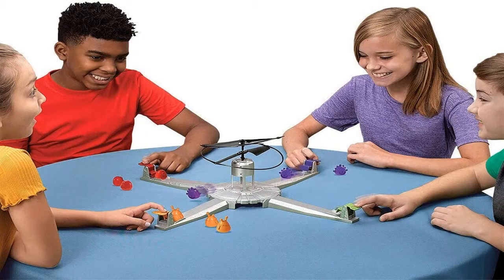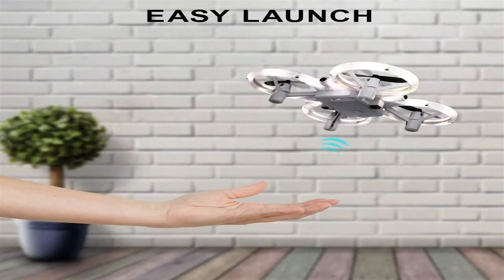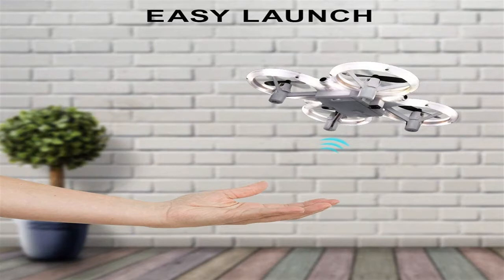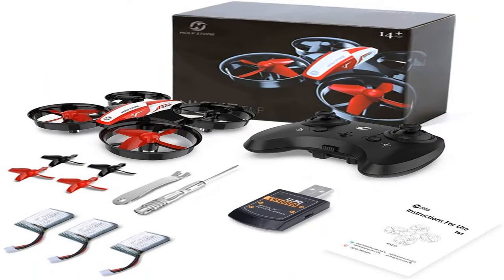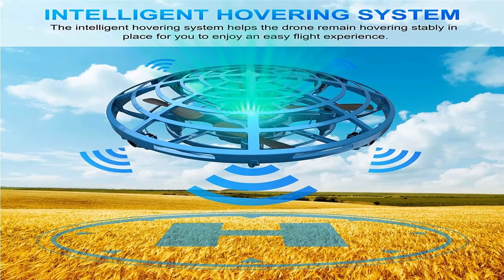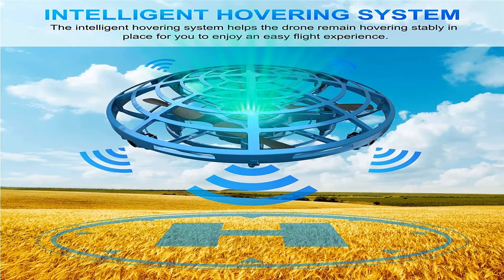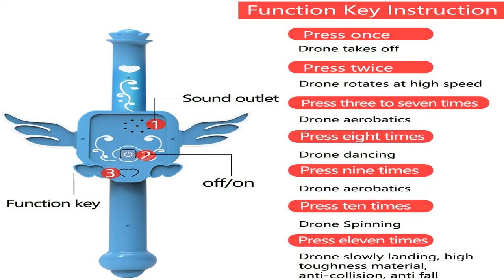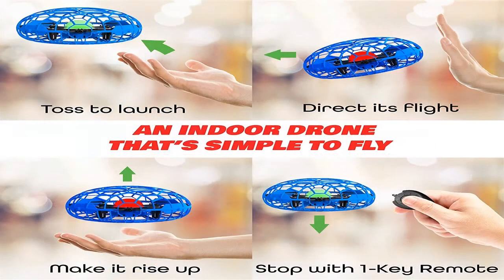parrot mambo drone fpv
Quadrocopters have turned into one of the most prominent toys in a number of years. If earlier just the military can pay for such a gadget, now also children are purchasing drones. Let's take a look at how to select a quadcopter to enjoy a stable trip. Drones have different numbers of propellers. Depending on their number, gadgets are divided into 3 types:
Tricopters: Three-propeller versions. Not one of the most stable, so they are just suitable for enjoyable. An excellent photo is not likely to be taken.
Quadrocopters: 4-propeller drones, most prominent. The model is stable, permits video clip as well as digital photography.
Hexacopters as well as Octocopters: These are costly as well as heavy cars that can lug freight. For amateur functions, they are practically not utilized.

Quadcopters can be of various weights.
Mini drones are suitable for a child and launch inside the house. Their weight can be 50 g. They are great for practicing drone control skills.
Designs evaluating as much as 500 g are thought about medium in dimension. This is the most effective selection. Such tools currently require to be released outdoors, they can bring the video camera.